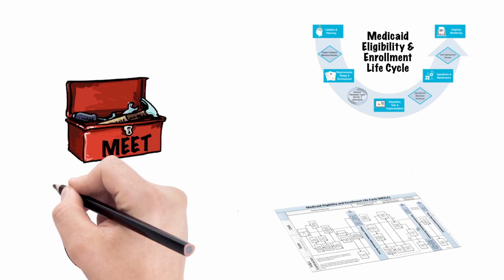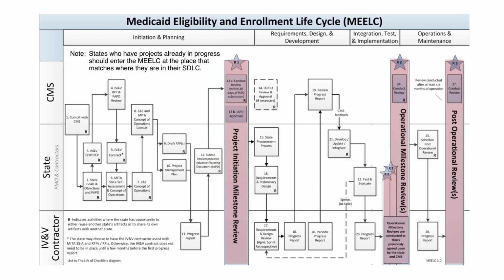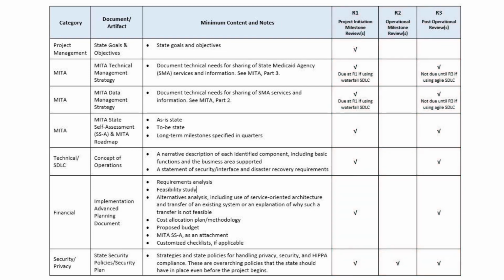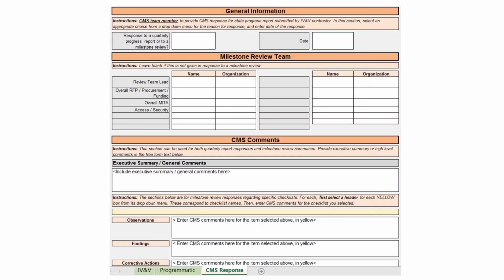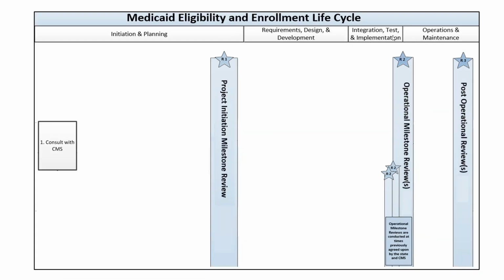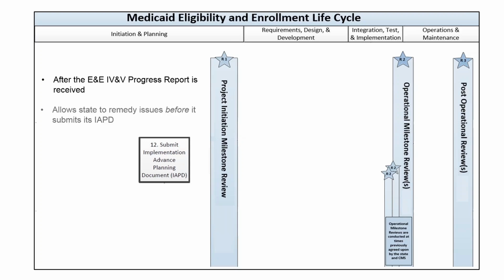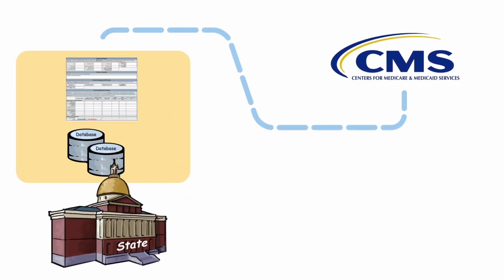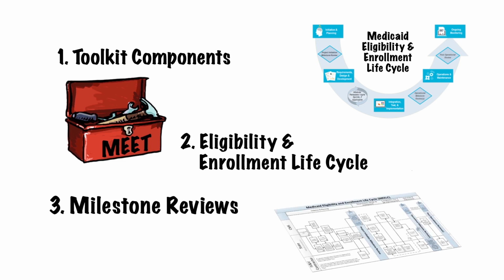Medicaid Enrollment and Eligibility Toolkit (MEET) V1.0 as of July 21, 2017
This video takes the viewer through the Medicaid Enrollment and Eligibility Toolkit V.2.1.  It covers;
• It covers the MEET toolkit components,
• The Enrollment and Eligibility life cycle ,
• Milestone Review